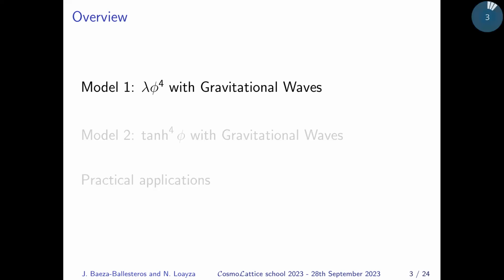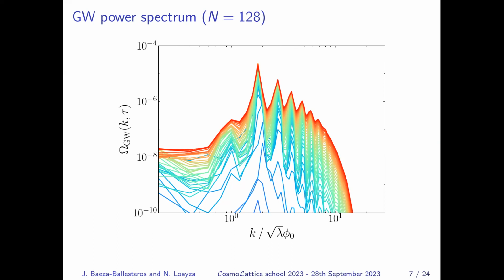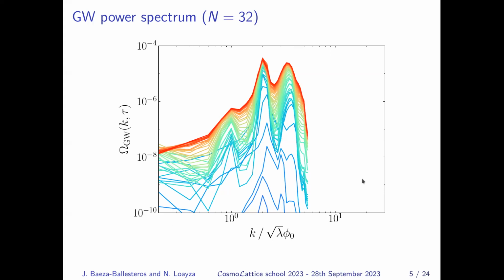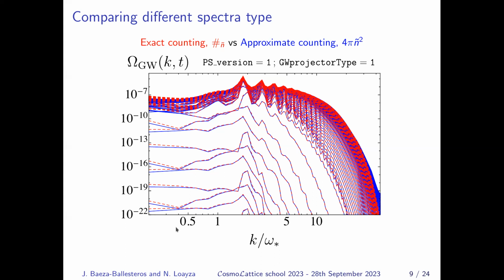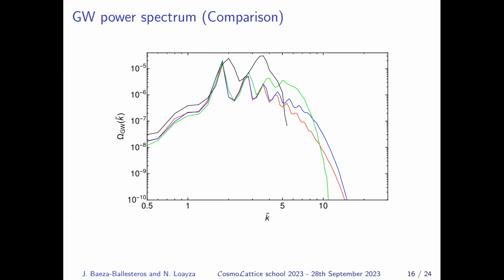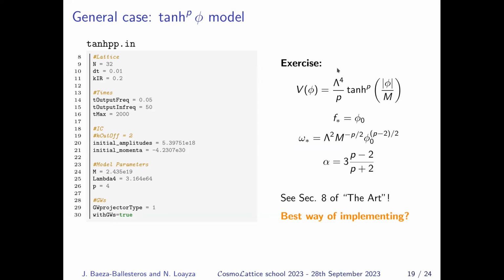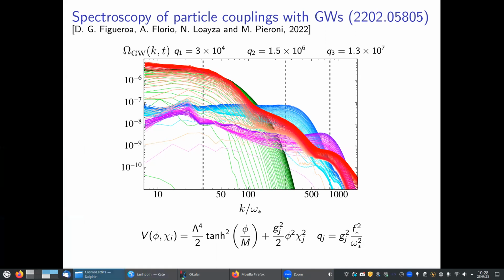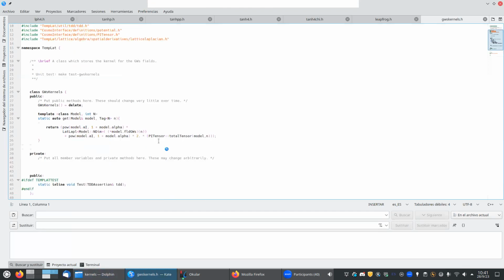CosmoLattice School 2023, Day 4: Practice 3 (Simulating Gravitational Waves)